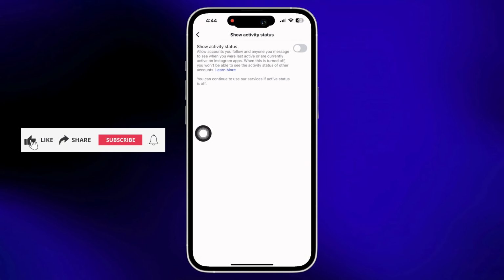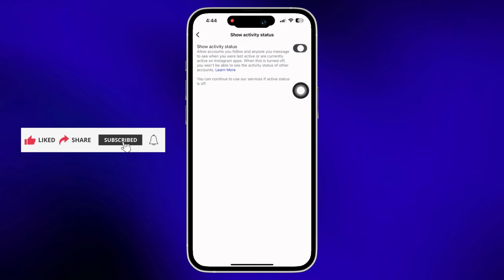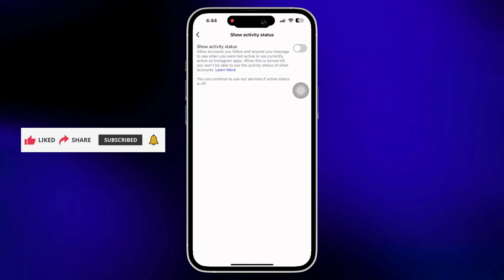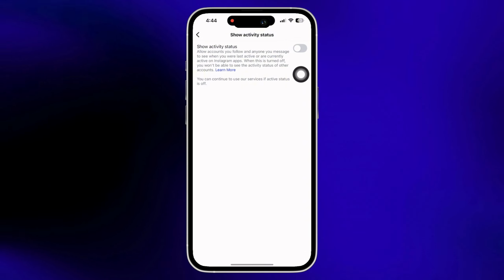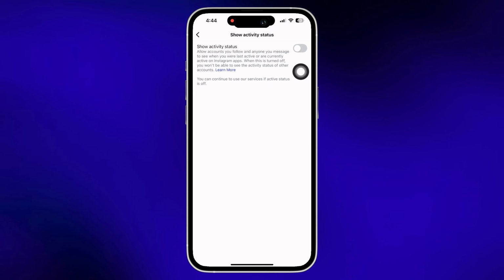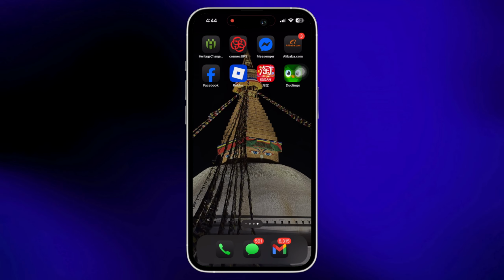How To Turn Off Active Online Status On Instagram - Quick Guide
Want to browse Instagram privately and turn off your active online status? 📱👀 This quick 2025 guide will show you how to hide your activity so your followers won’t know when you’re online — keeping your Instagram experience more private and stress-free.

What You’ll Learn in This Video:
✅ How to manage who can see when you’re online
✅ Tips to maintain privacy while messaging
✅ Quick steps for Instagram app on iOS and Android

Whether you want to avoid constant notifications, enjoy Instagram without distractions, or just keep your online activity private, this tutorial makes it easy to stay in control.

📌 Chapters:
⏱ 0:00 - Introduction
⏱ 0:10 - How To Turn Off Active Online Status On Instagram